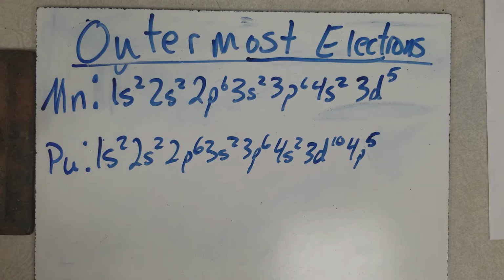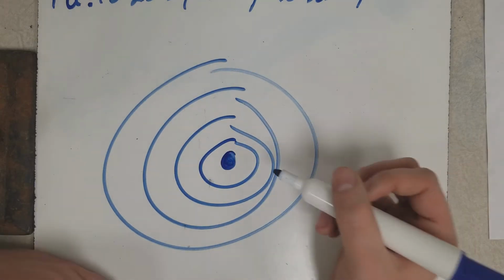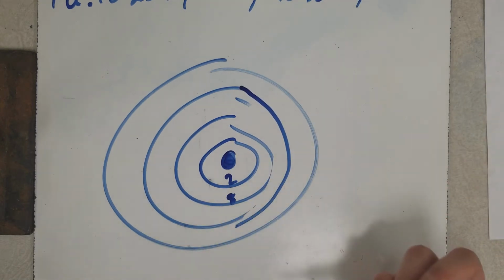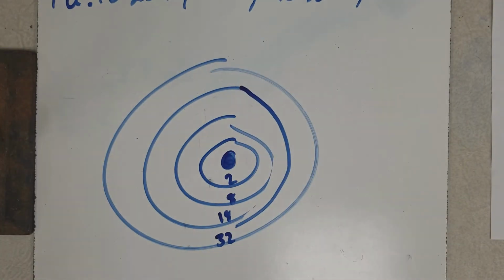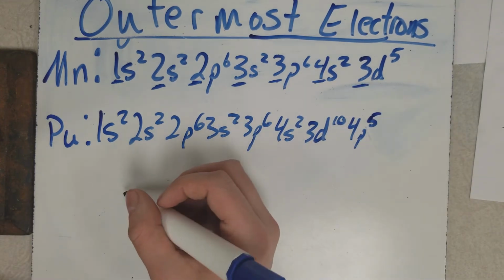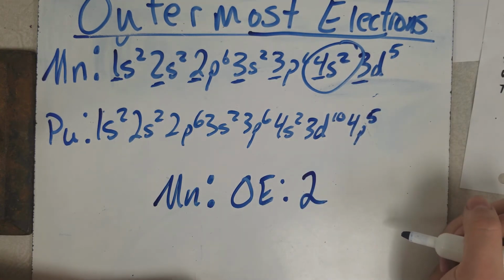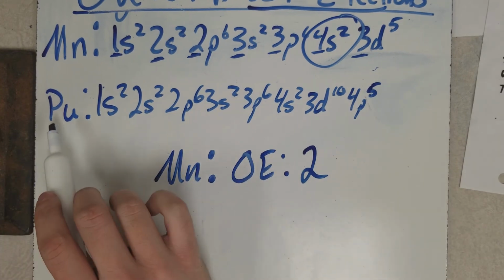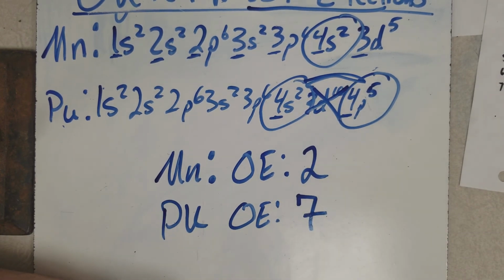outer most electrons